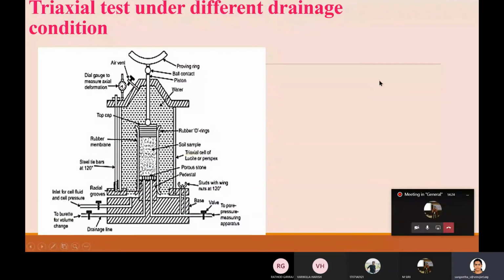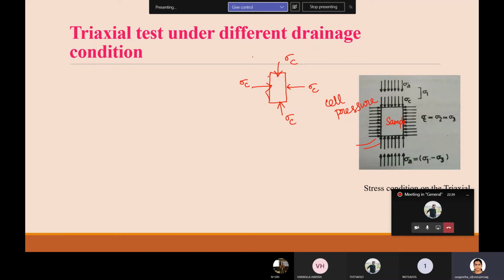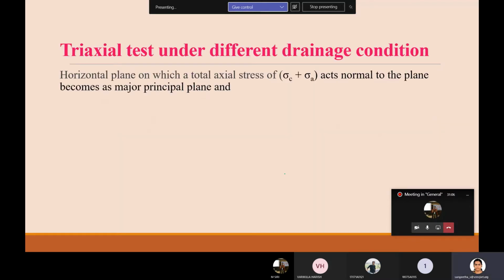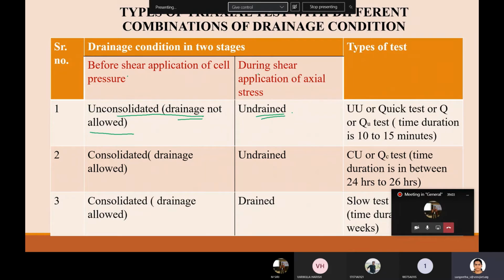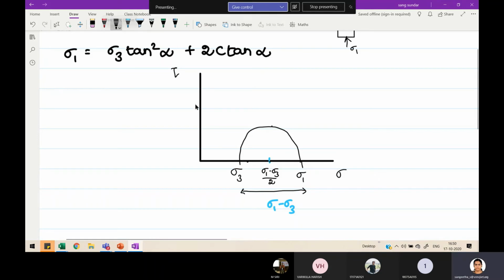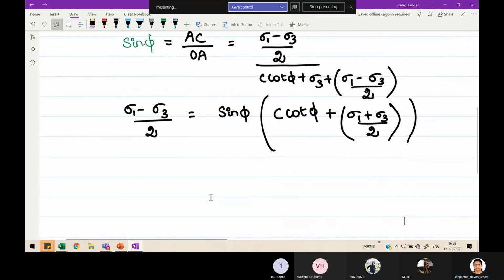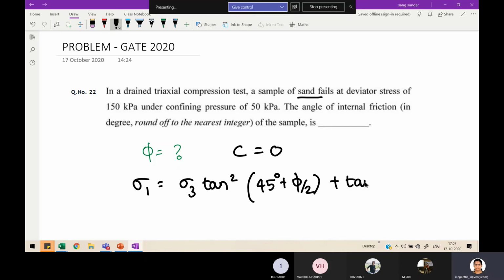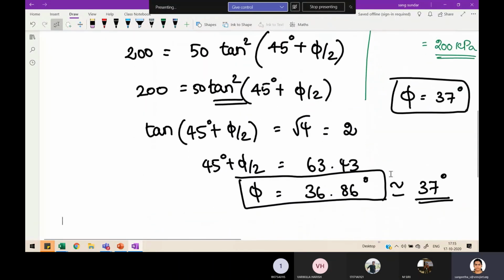SHEAR STRENGTH OF SOILS| GATE 2021 GTE CLASSES | AICTE PRERANA SCHEME | LEC 7 PART 2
his video explains SHEAR STRENGTH OF SOILS recorded as a part of GATE 2021 classes under AICTE PRERANA scheme.  Factors influencing shear strength of sand, clay are explained.  Triaxial test was explained in detail. Numerical problem related to Triaxial test was also solved
The images shown in the video do not belong to the content creator. Downloaded from various sources.